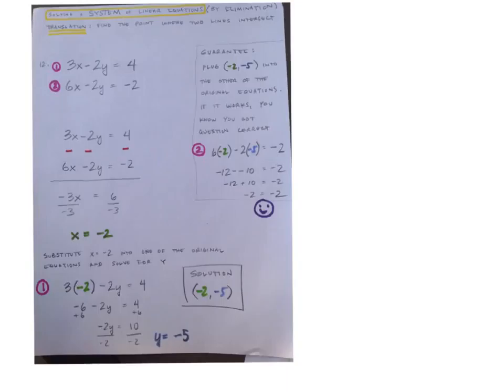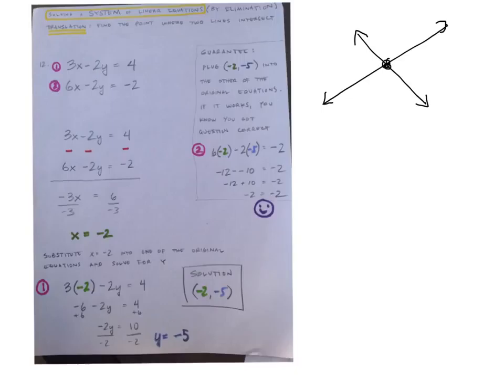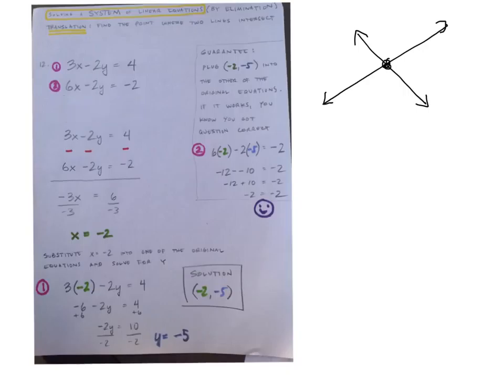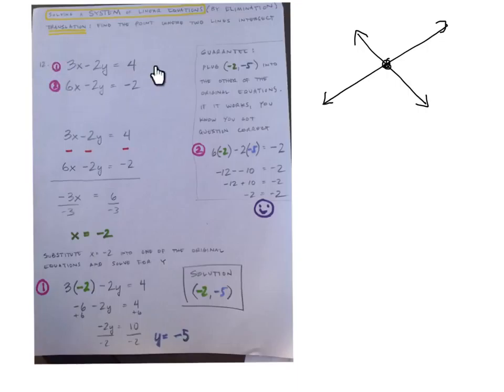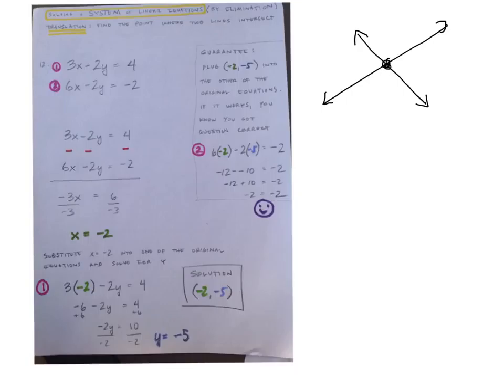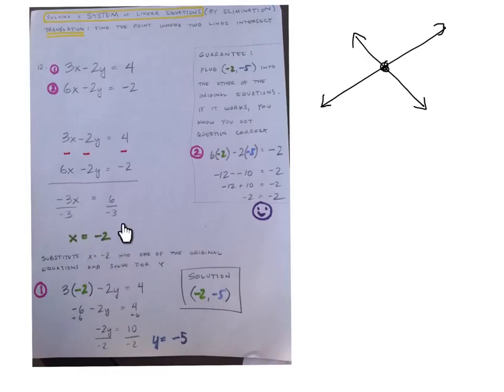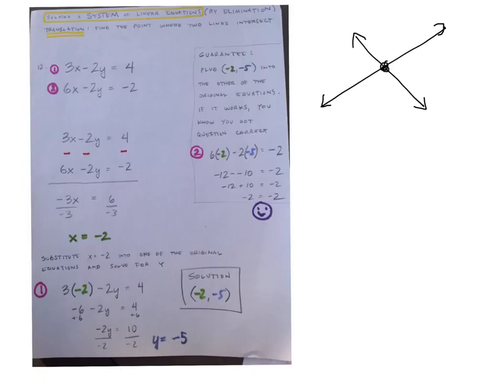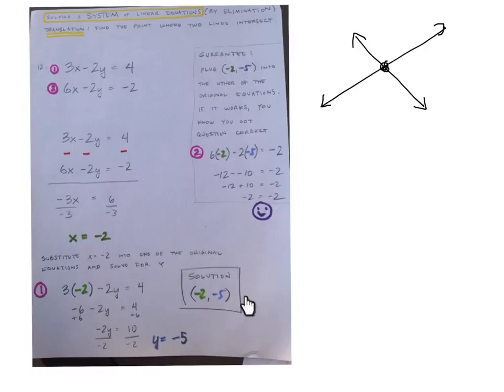Elimination to solve linear equations